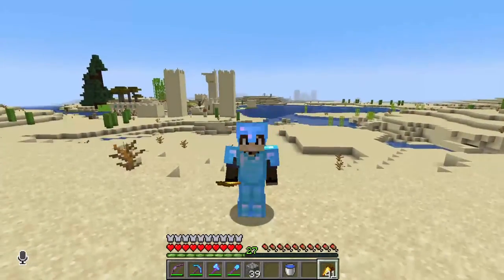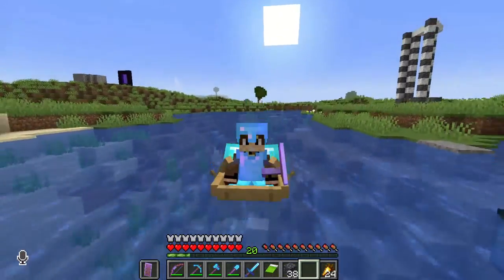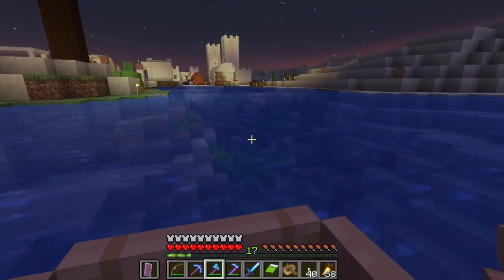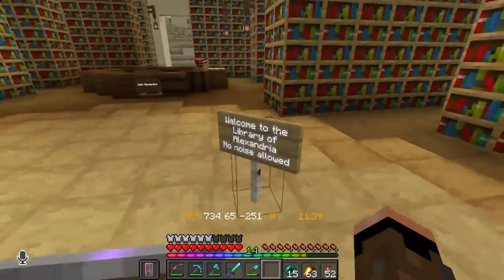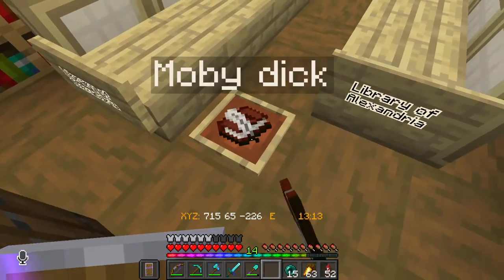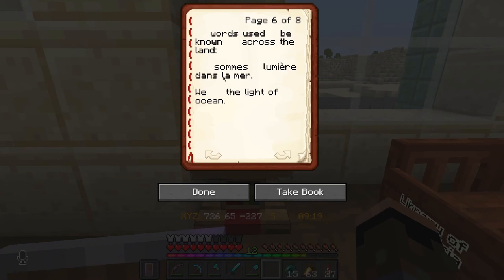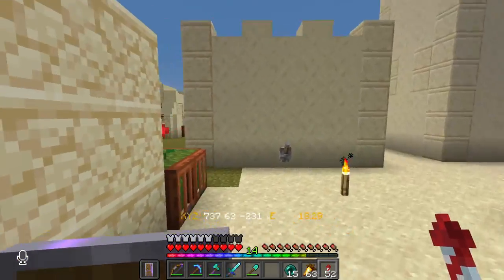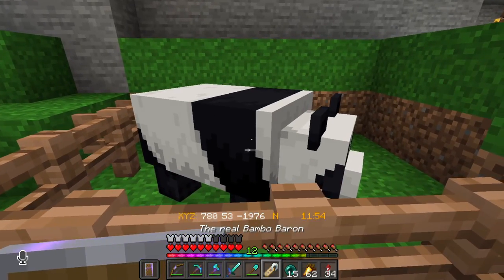I built the Library of Alexandria! Vagrant SMP S1E2 Minecraft 1.18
In this episode I build the Library of Alexandria! Or at least something that resembles the reference Image I found online.
I apoligize for the render issues in some parts of the video, I will try to improve that more.
This episode has been taken me a long time, with the holidays being busy and the build taking much longer than expected. Coming episodes should be more frequent again.

Description: Tense Cinematic Piano Music. Epic, suspenseful and dark, intense cinematic background track. Halloween mood.
Genres: Background Music
Artist: Alexander Blu